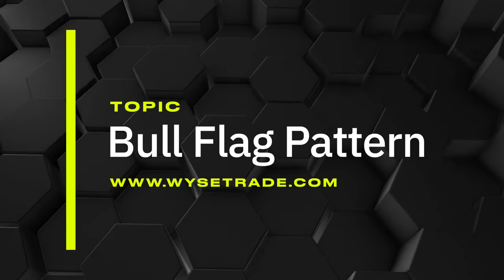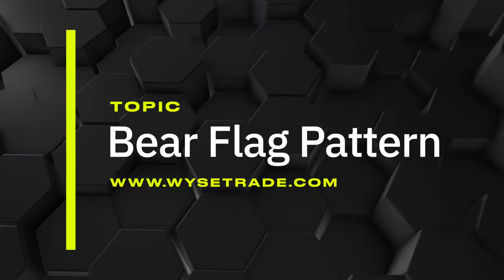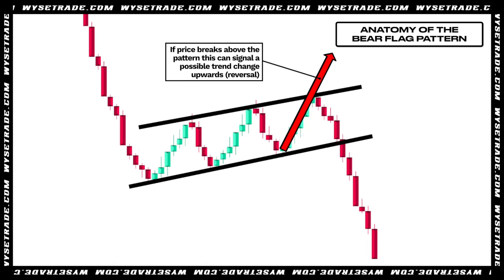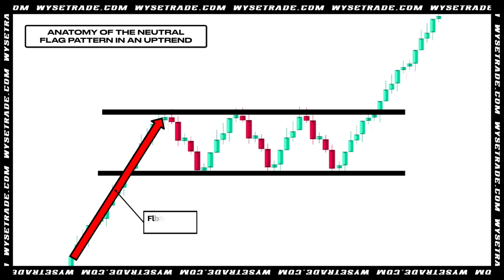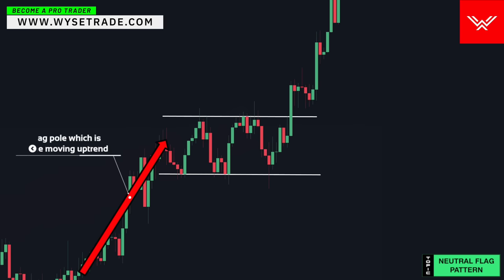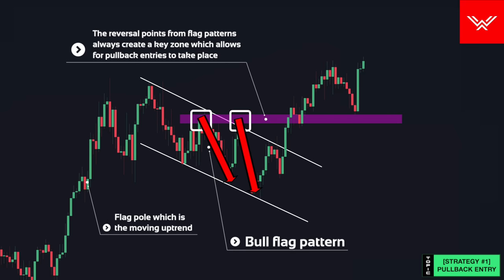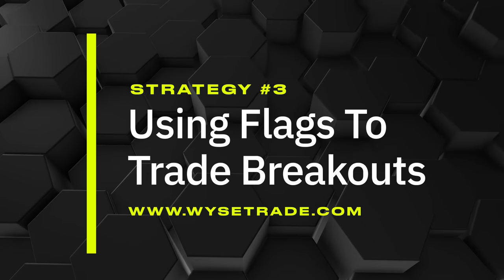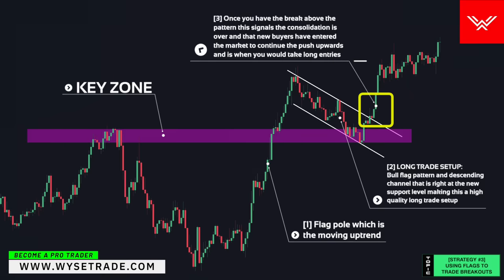ULTIMATE Bull Flag And Bear Flag Pattern Trading Strategy (Experts Only)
In this video we're going to show how to master the bull flag pattern and bear flag pattern. Many traders use the bull flag pattern and bear flag pattern incorrectly which results in losing trades.